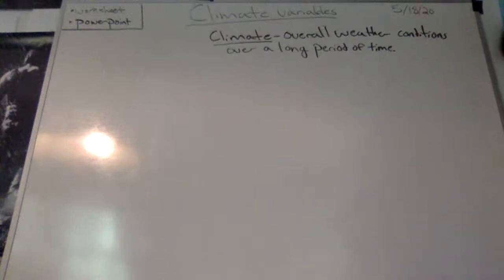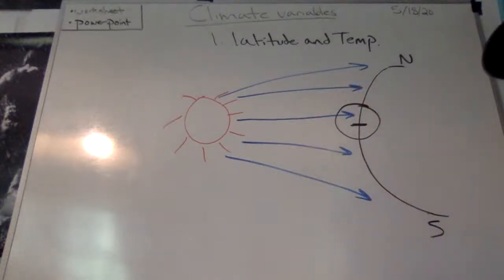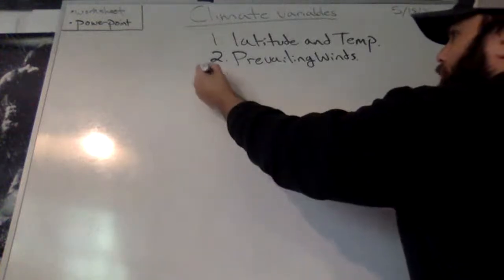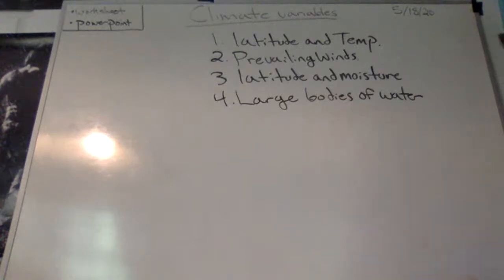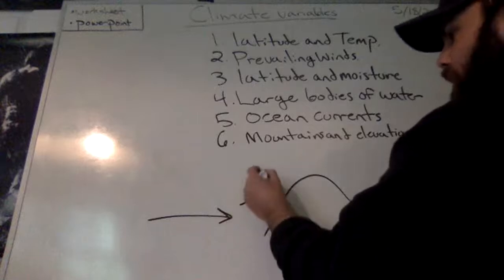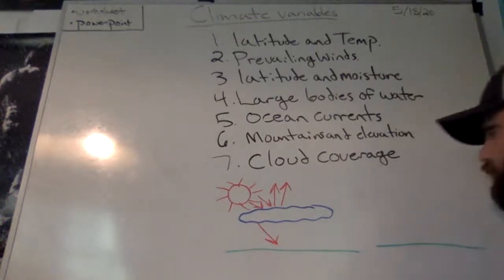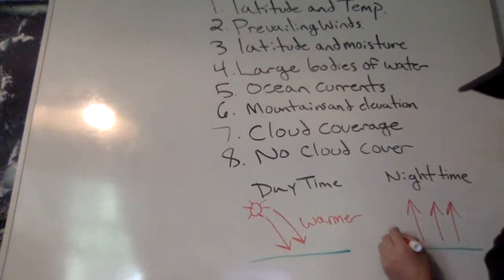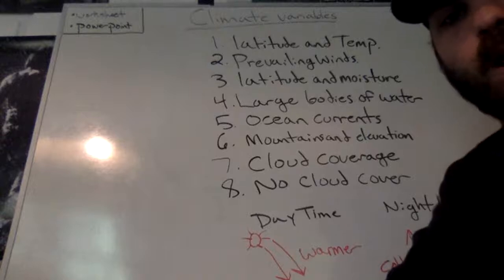Earth Science 5/18/20 Climate Variables